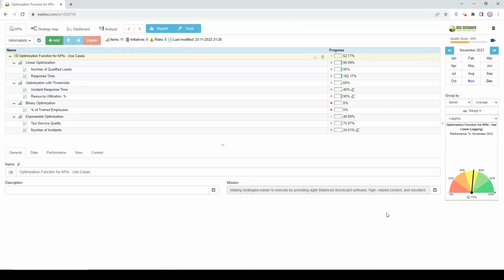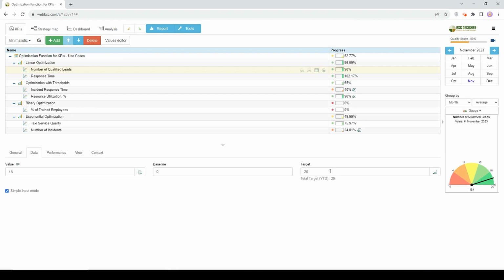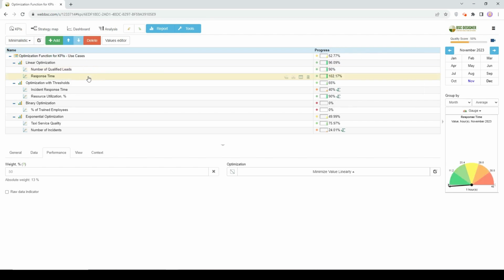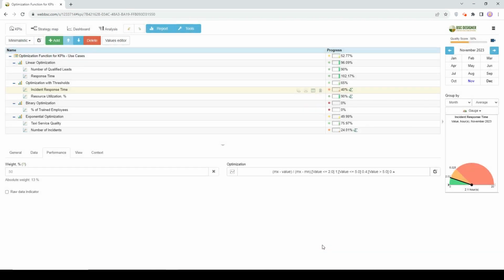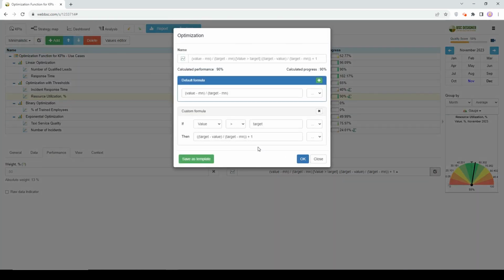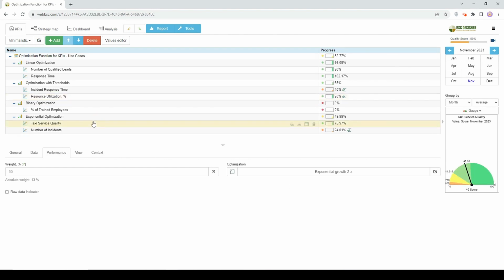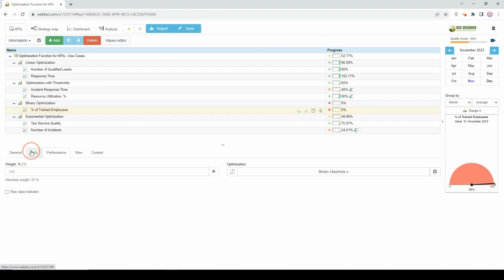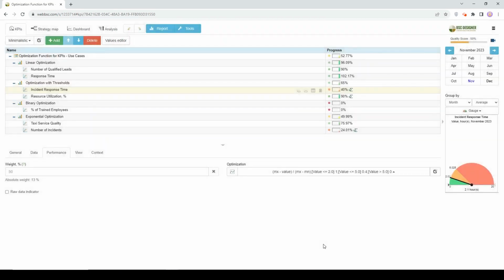Practical Use of the Optimization Function for KPIs in BSC Designer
Explore the normalization of performance indicators through the definition of measurement scales and optimization functions.

Key topics:
00:00 Introduction to optimization functions
00:46 Linear optimization: higher value - higher performance
01:37 Linear optimization: lower value - higher performance
02:16 Thresholds in optimization functions
02:48 Optimization function with a green zone around the target
04:07 Exponential functions (fast and slow saturation)
04:50 Binary optimization (for regulated domains)
05:54 Saving optimization functions as templates
06:17 The benefits of normalization